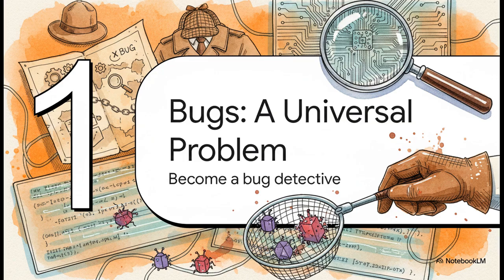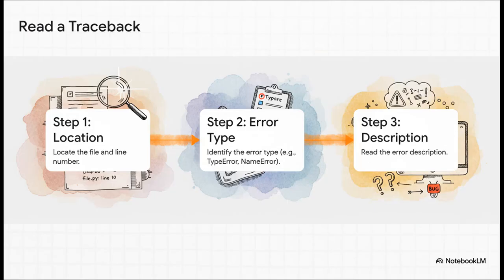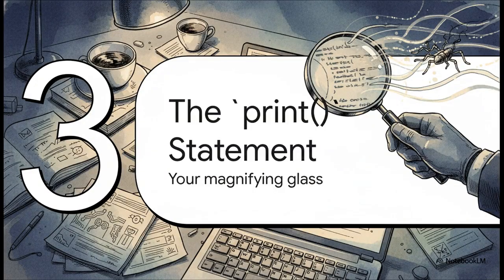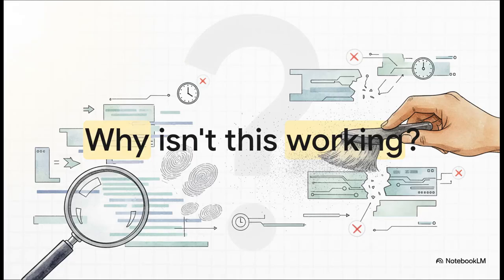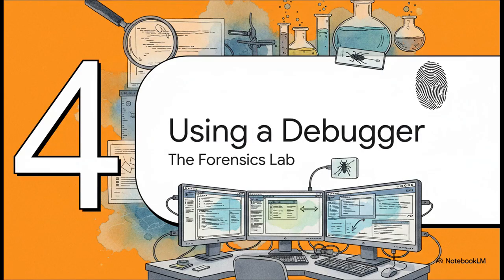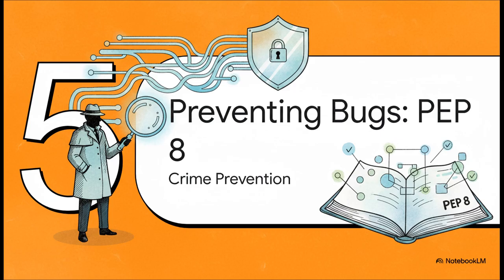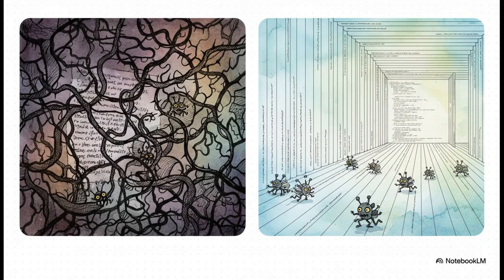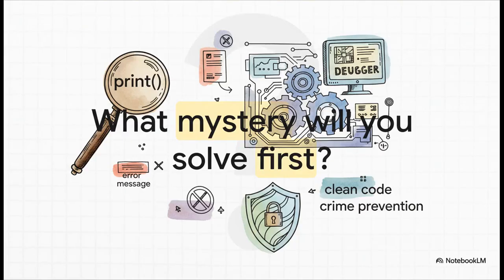Python for Beginners - Lesson 18: Debugging (From Bug Hunter to Code Master)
Every developer encounters bugs, but what separates a novice from a professional is how they handle them. In Lesson 18 of our Python for Beginners course, we transform you from a reactive "Bug Hunter" into a proactive "Code Master."

This lesson is your complete guide to professional debugging. We'll start by categorizing the three types of errors: Syntax, Runtime, and Logic. You'll learn to read and interpret Python's tracebacks, turning cryptic error messages into clear roadmaps to the problem. We'll cover essential debugging techniques, from strategic `print()` statements to the power of the Python Debugger (`pdb`) for step-by-step code execution. Through a real-world case study, "The Silent Failure," you'll learn to diagnose and fix tricky logical errors that don't crash your program. Finally, we'll introduce the ultimate debugging tool: prevention. You'll learn how writing clean, readable code with PEP 8 is the best way to stop bugs before they even start.

🎓 **Get the Full Course & Become a Certified Python Developer!** 🎓

Unlock the complete learning experience on the TeachSmart AI Academy app. Don't just fix bugs, **prevent them**!

✅ **Interactive Coding Exercises:** Step through the "Silent Failure" case study with the debugger and fix the logical error yourself.
✅ **Downloadable Slide Decks:** Get all 15 pages of the beautiful slides, including the Bug Hunter vs. Code Master transformation diagram and the complete debugging toolkit.
✅ **Quizzes & Assessments:** Test your understanding of error types, tracebacks, `pdb` commands, and PEP 8 principles.
✅ **24/7 AI Tutor:** Stuck on a traceback? Our AI Tutor is here to help you interpret any error message.
✅ **Certificate of Completion:** Add professional debugging skills to your resume!

🕒 **Timestamps:**

00:00 - From Bug Hunter to Code Master: A Guide to Debugging
00:45 - The Three Types of Errors: Syntax, Runtime, Logic
02:00 - Reading the Signs: How to Interpret a Python Traceback
03:30 - The Flashlight: Using `print()` to Illuminate Your Code
05:00 - The Microscope: Step-by-Step with the Python Debugger (pdb)
07:15 - Case Study: The Silent Failure (A Logical Error)
09:00 - Case Study Analysis: The "Aha!" Moment
10:30 - Prevention is the Best Cure: Writing Clean Code
11:45 - An Introduction to PEP 8: Python's Style Guide
13:00 - The Transformation: From Bug Hunter to Code Master
14:15 - Your Toolkit for Code Mastery (Summary)